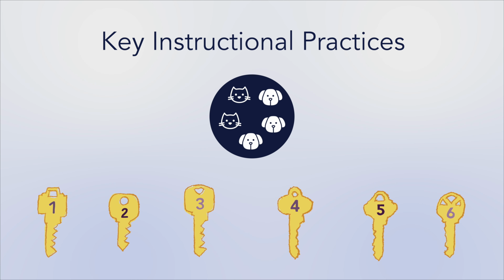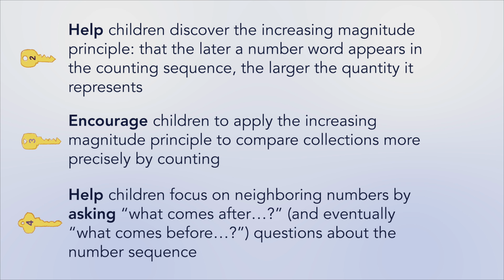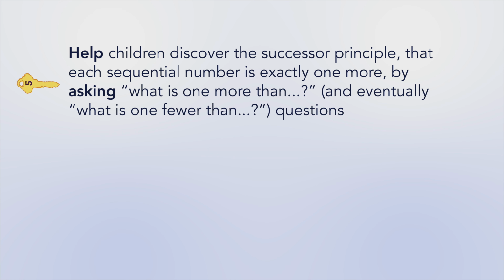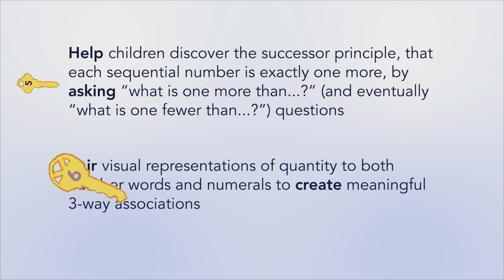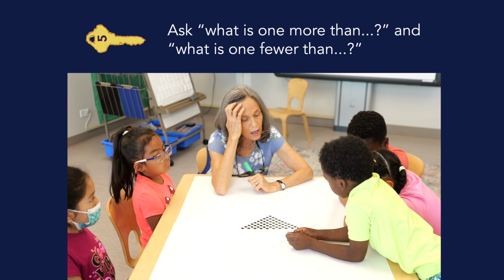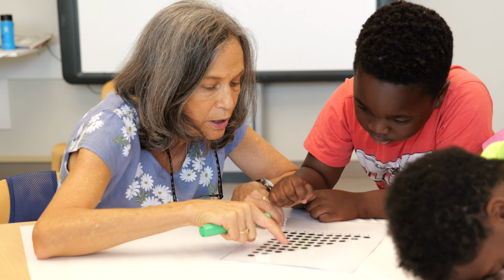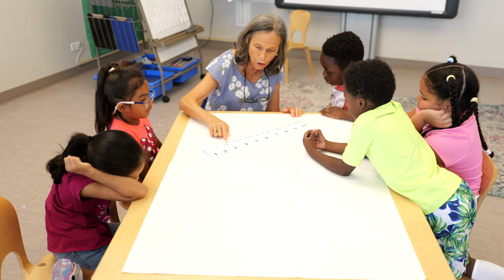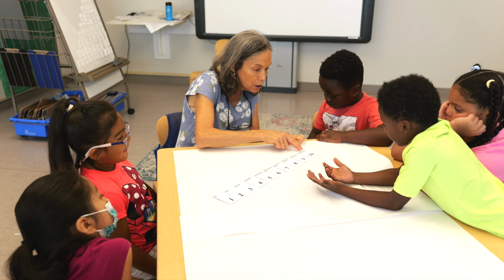Who Are the Numbers in My Neighborhood 1-10 Demonstration (REL Appalachia)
Video 9b from Module 3 of the Teaching Math to Young Children Toolkit demonstrates the supplemental small-group activity Who Are the Numbers in My Neighborhood for quantities 1 through 10.